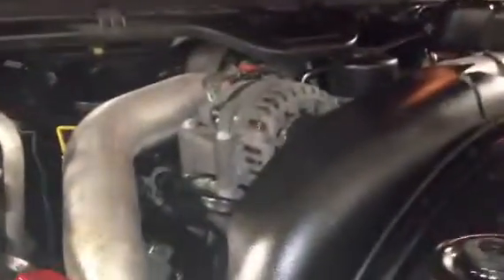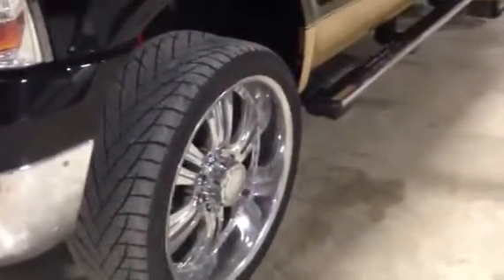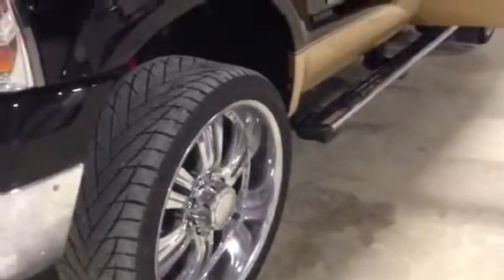2005 FORD F250 LARIAT For Sale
Title: 2005 FORD F250 LARIAT For Sale